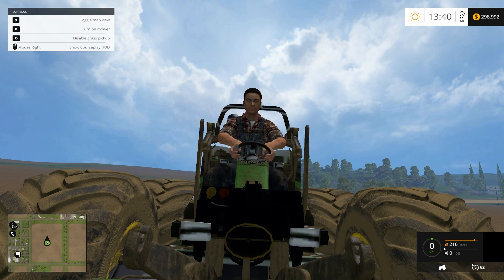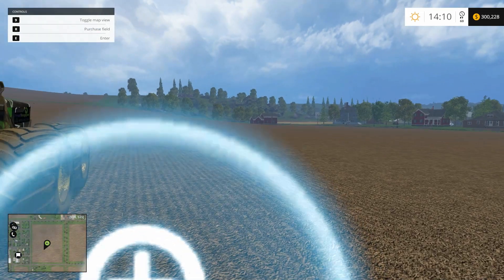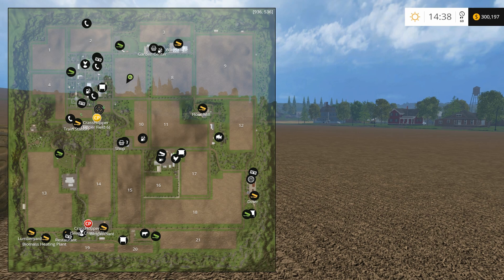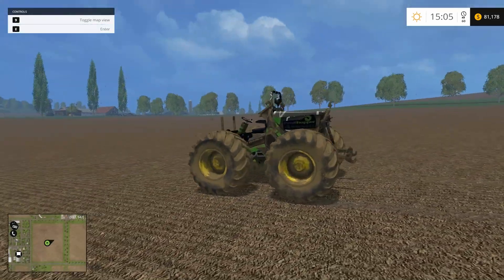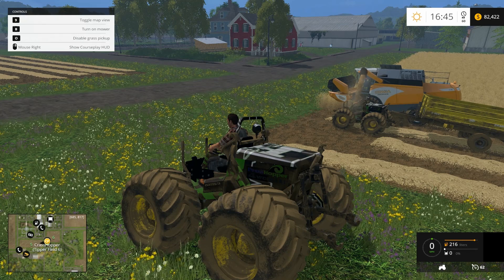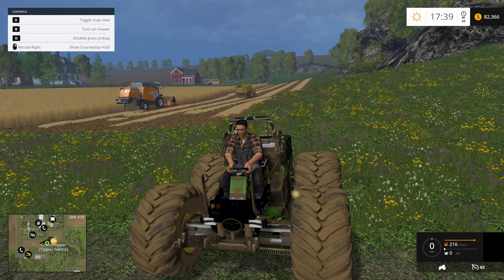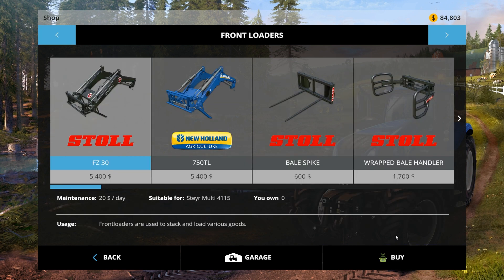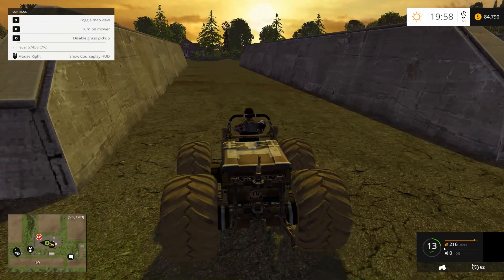Farming Simulator 2015 Ep5: New Field Day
Welcome to Farming Simulator 2015.  I've modded the game to include the Poor Man's Pack, Crasshopper, and Courseplay.  We are playing on the Westbridge Hills map.  In this episode we finally get to buy a new field.  The goal is to mow grass and raise money to be able to buy fields and farming equipment as well as animals.

You can find Farming Simulator 2015 on Steam.  Look me up on Steam (nicolbw).